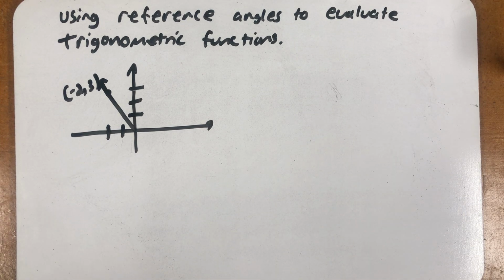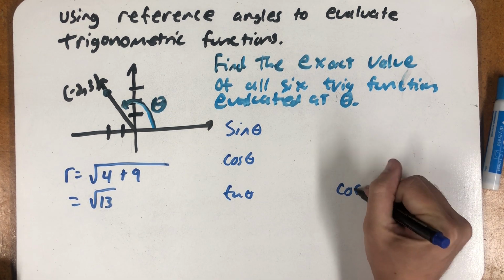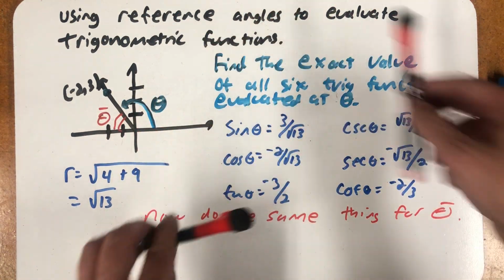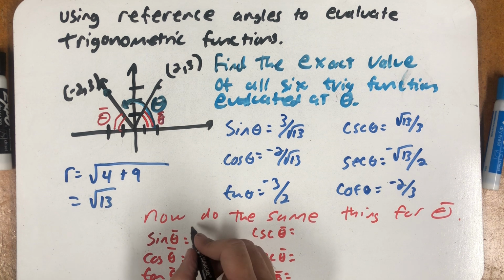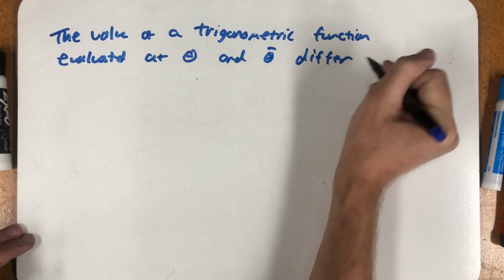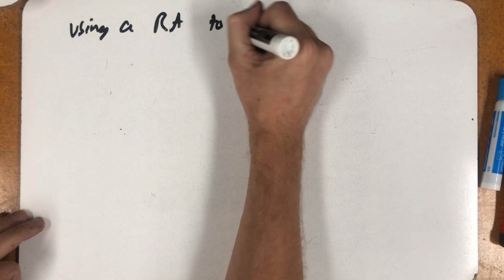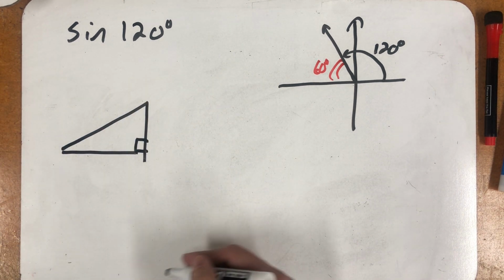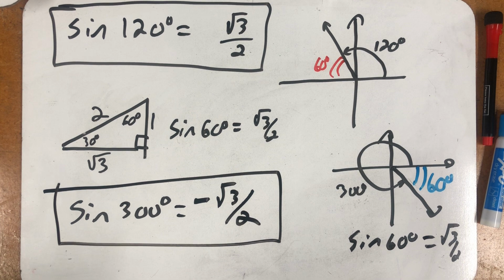Using reference angles to evaluate trig functions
Using reference angles to find the exact values of trigonometric functions.